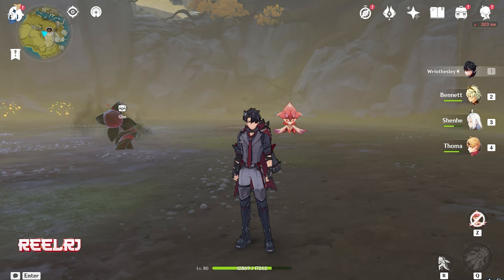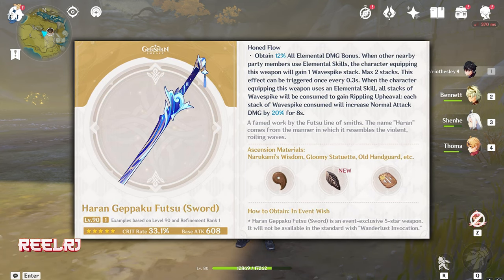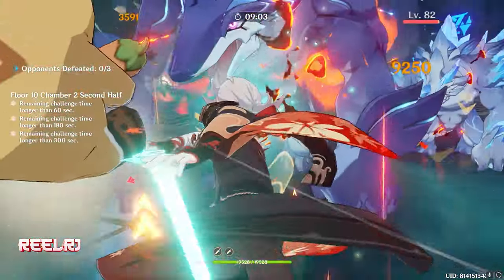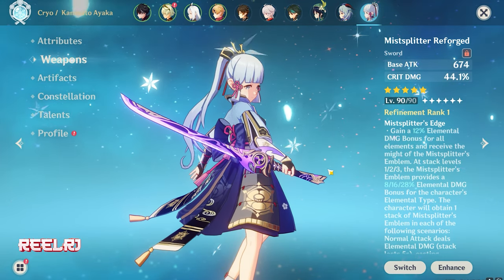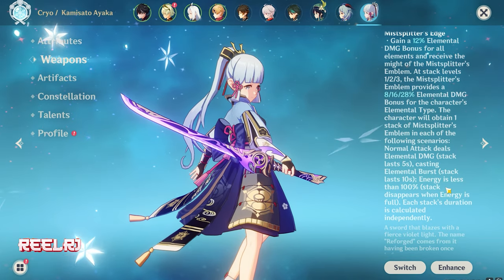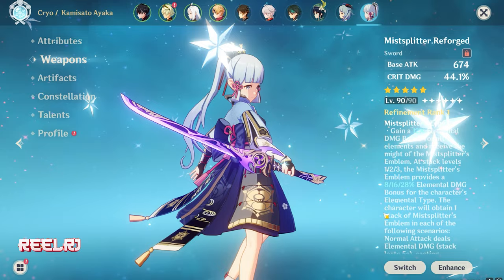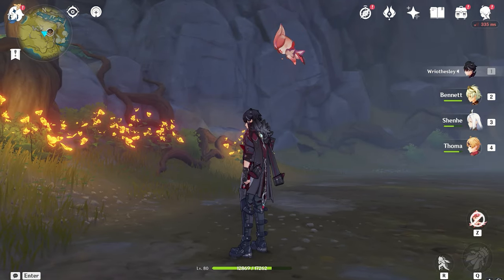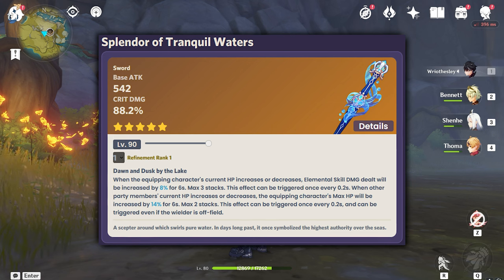Furina Best 5 Star Weapons Tier List Focalors | Genshin Impact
Furina Weapon Gameplay

Playstation id - ReelRJ
Uplay - REEL_RJ , ReelRj_Meliodas
Origin - Reel_Meliodas
COD - ReelRj